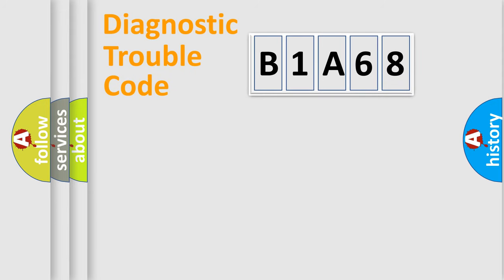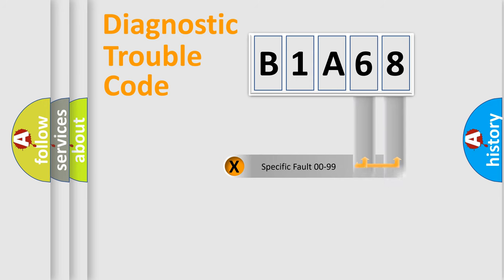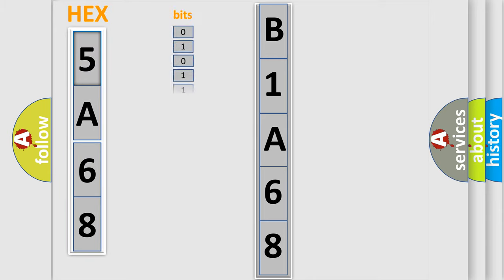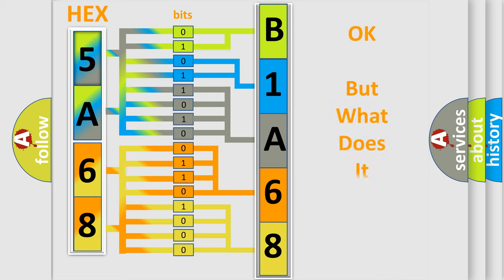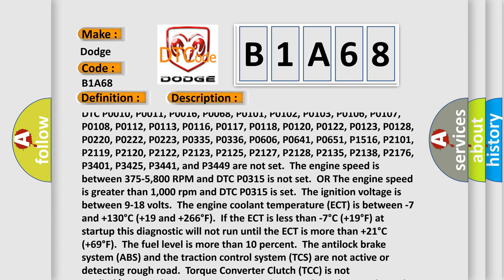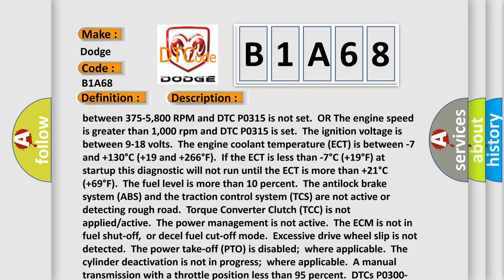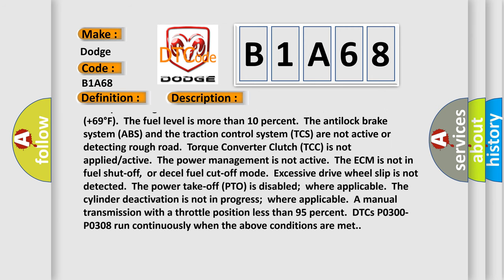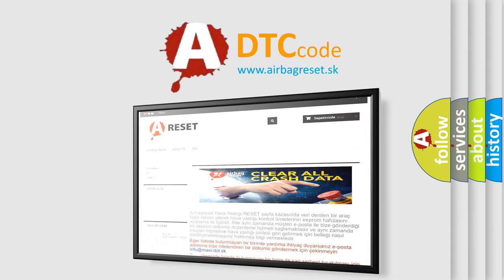DTC Dodge B1A68 Short Explanation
Contents:
0:21 Basic DTC analysis according to OBD2 protocol standard.
1:48 Insight into programming
2:58 A diagnostically understandable description of the Diagnostic Trouble Code
3:05 Basic error definition

Make:
Dodge
Code:
B1A68
Definition:
Cylinder 3 Misfire Detected
Description:
Cause:
The ECM is detecting a crankshaft rotation speed variation indicating a misfire sufficient to cause emission levels to exceed mandated standards.